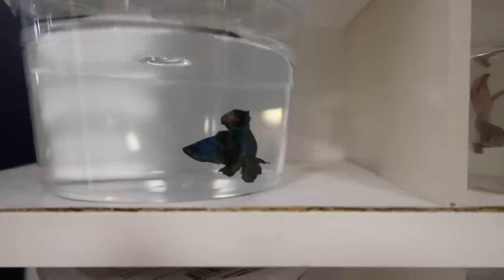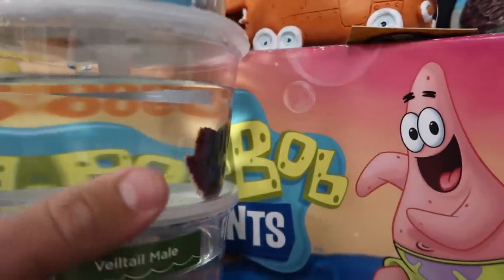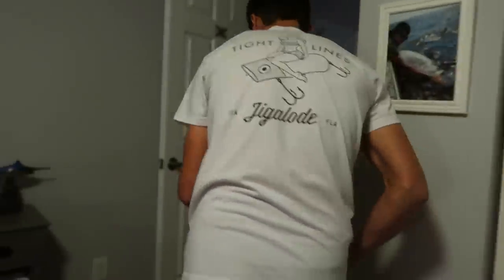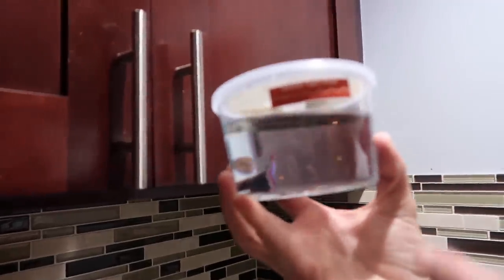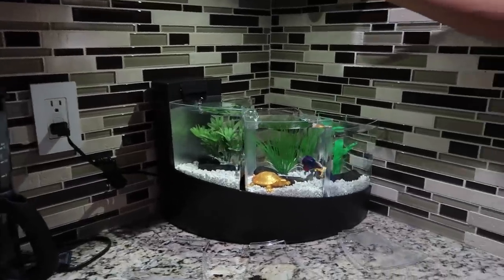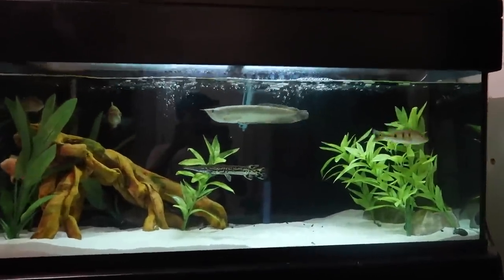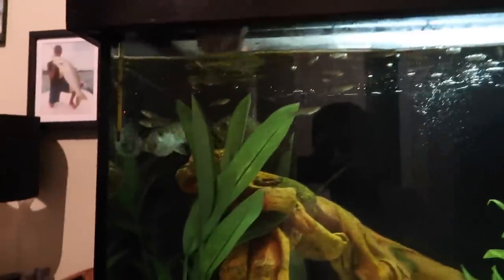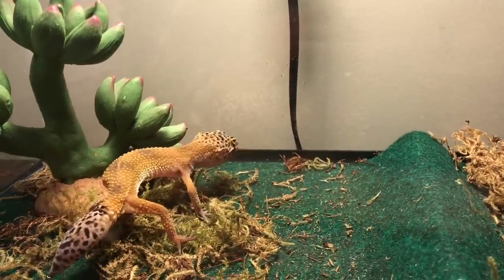BETTA FISH SHOPPING! *EXOTIC FISH FEEDING*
We got the BETTA and fed EXOTIC Fish!